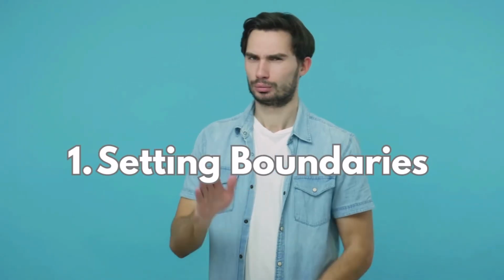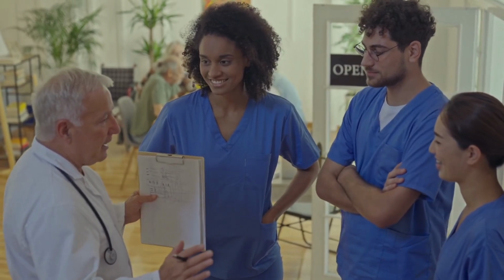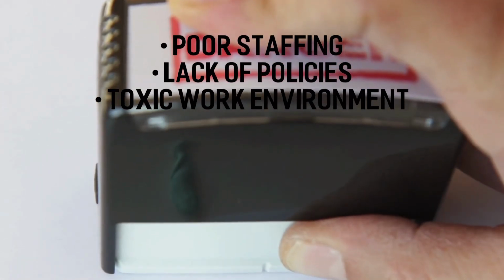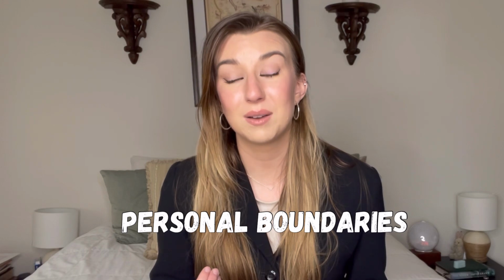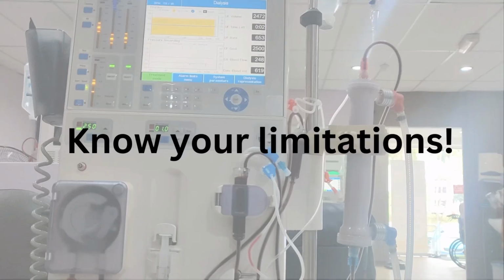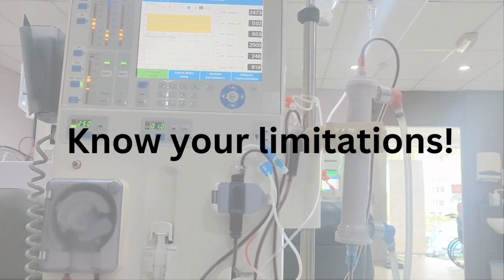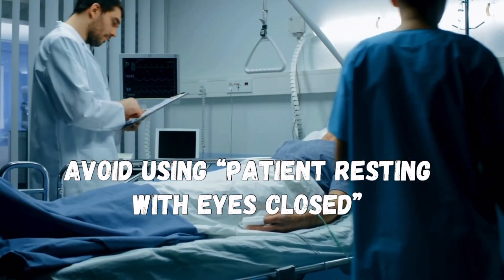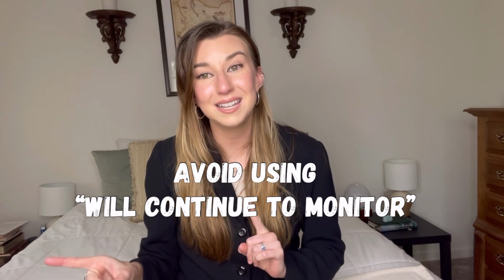How To Protect Your Nursing License // Best Ways to Chart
Hey everyone! I wanted to create a video over a growing topic that few of us learn about early on in our nursing career. I hope you find it helpful!

Nursing.com for nursing school templates, study resources, and NCLEX practice!

ChillWave - Trending Music
Cloudness - Cali